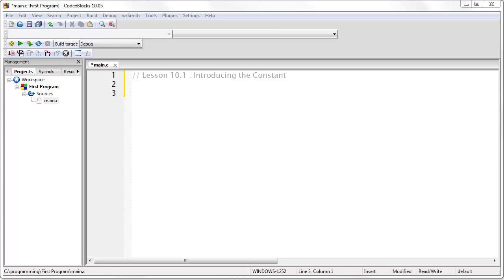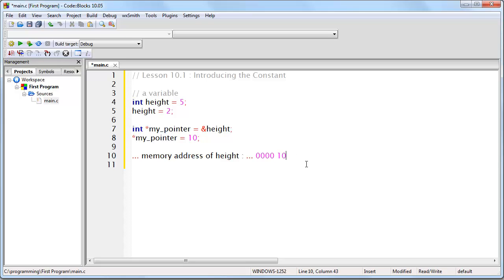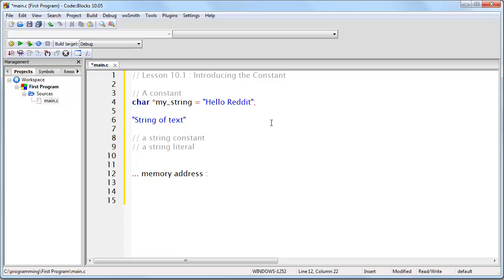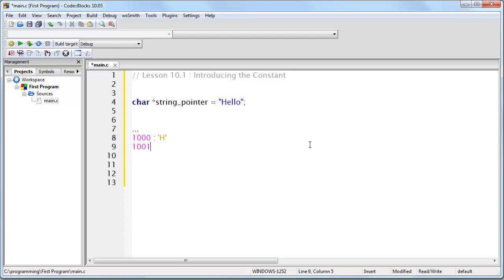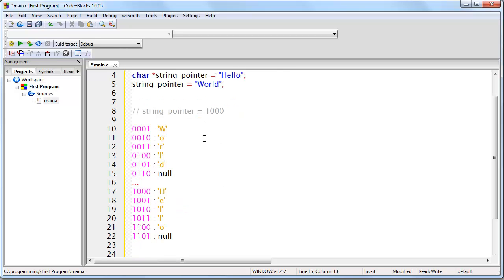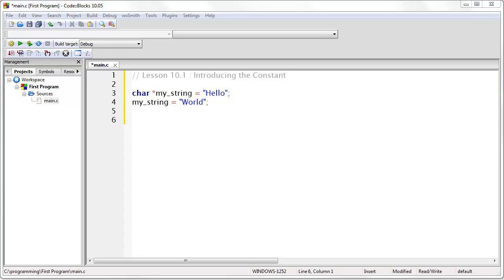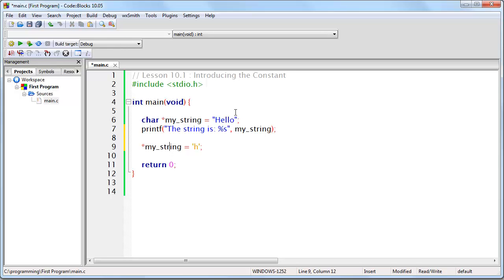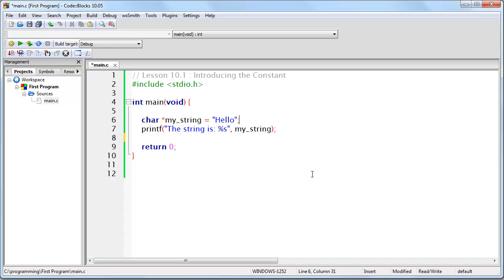Lesson 10.1 : Introducing constants and string literals in C